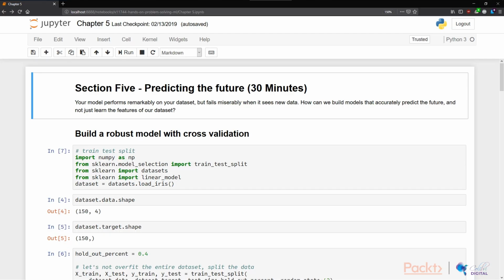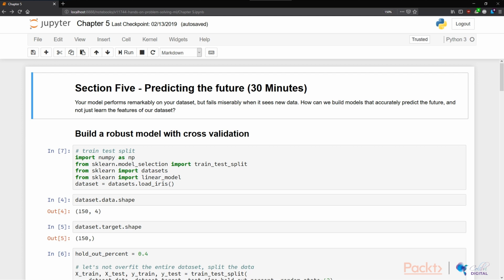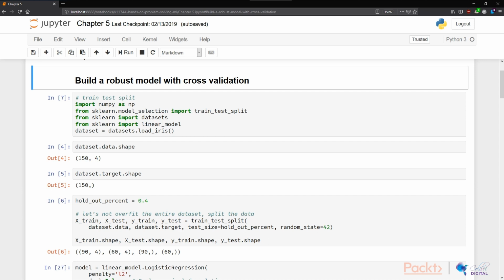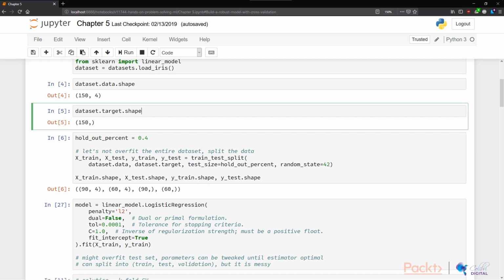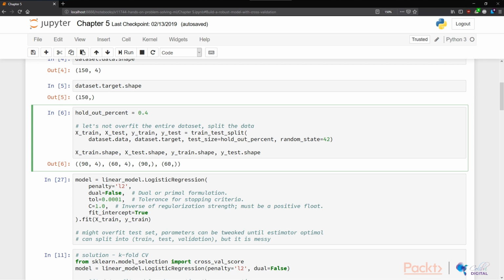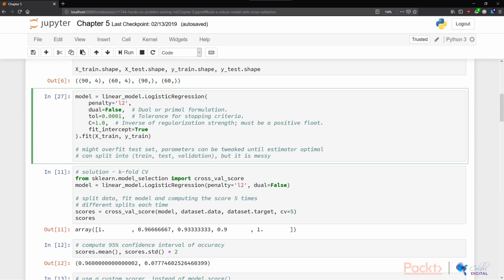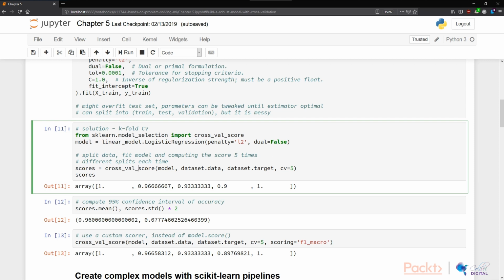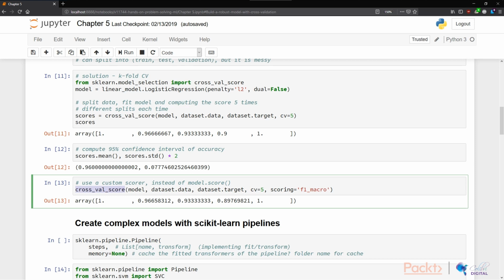Hands-On Problem Solving for Machine Learning :Build Robust Model with CrossValidation| packtpub.com